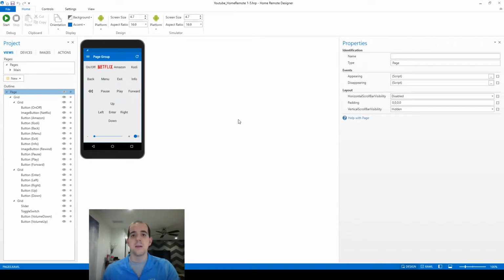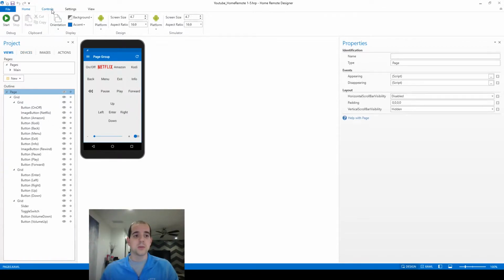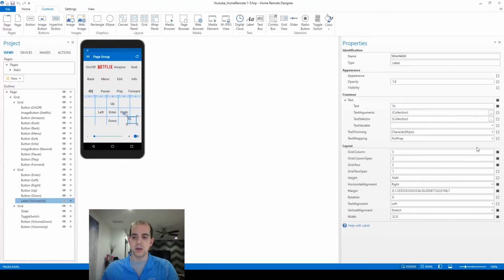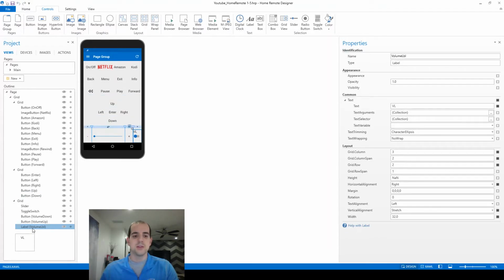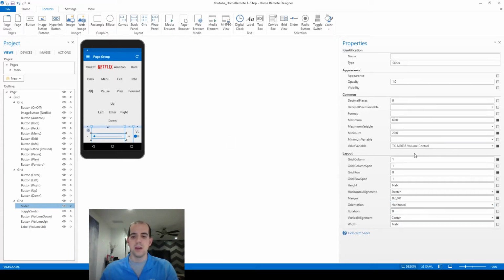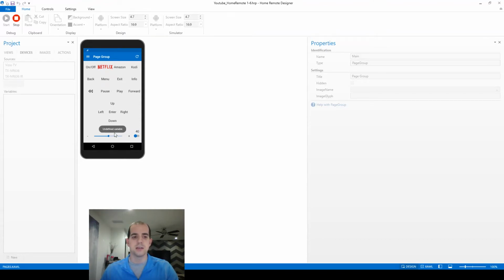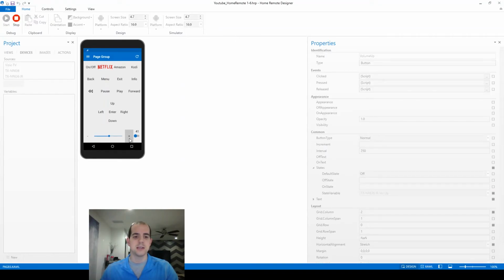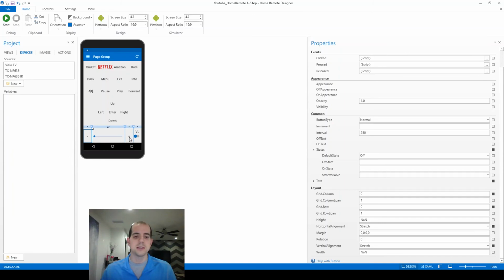1.6 Home Remote - Automatically Update Text from an External Variable